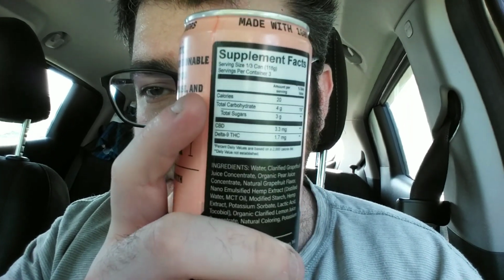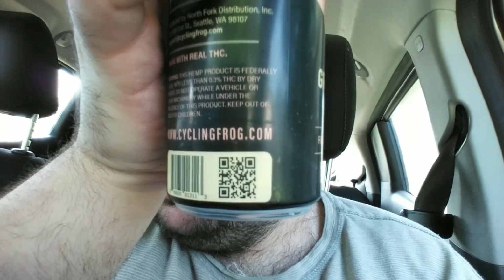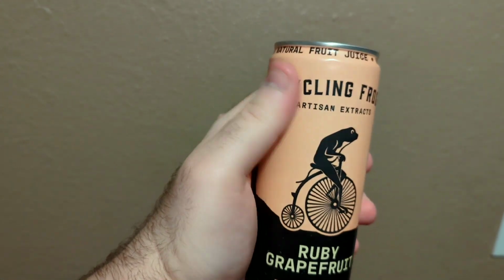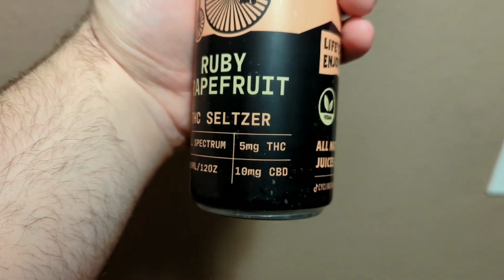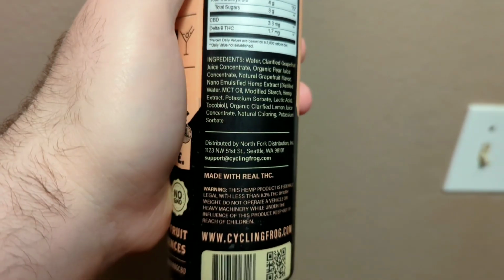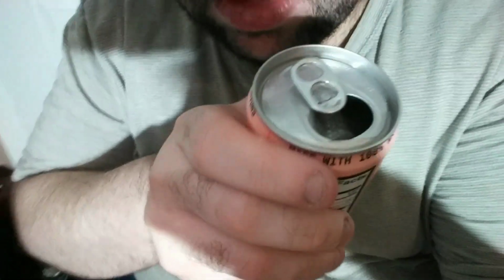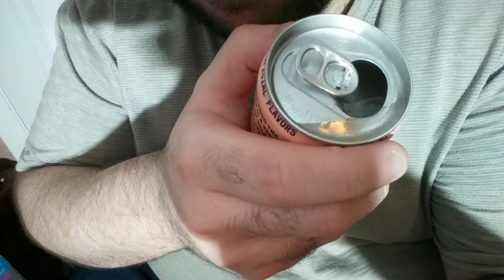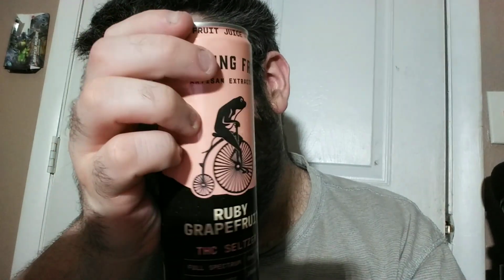Deadcarpet Tries The Ruby Grapefruit Cycling Frog THC Seltzer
I review the Ruby Grapefruit Cycling Frog THC Seltzer drink. It has 10mg of full spectrum CBD in it and 5mg of Delta-9 THC. This was filmed yesterday.